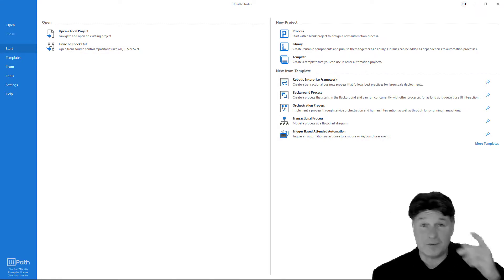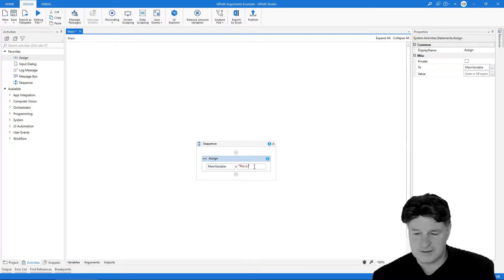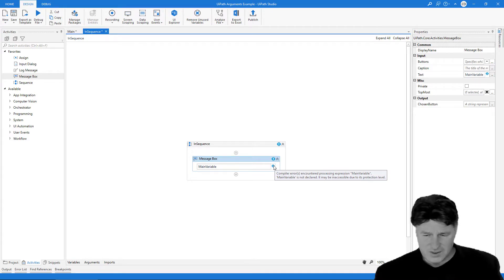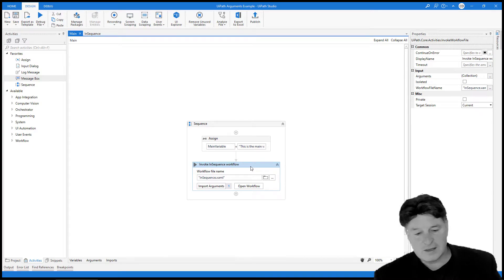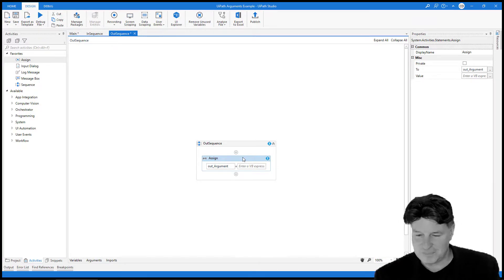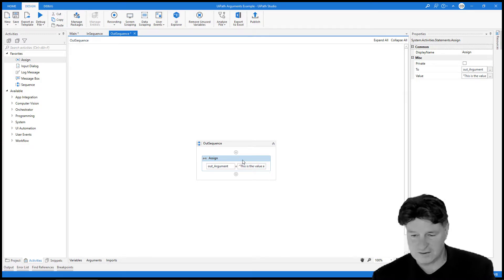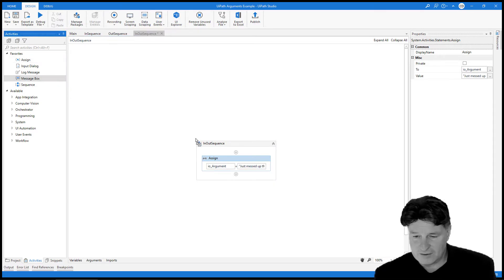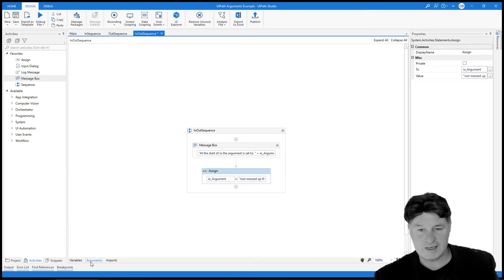How to Pass UiPath Arguments Example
To pass the UiPath Associate certification exam, you must be able to differentiate between UiPath Variables and Arguments.

What's the difference between UiPath arguments and variables? How are arguments used in UiPath Studio? How are arguments configured? How are variable values passed between sequences and processes?

You'll learn the answers to these questions and more in this UiPath Arguments example tutorial.